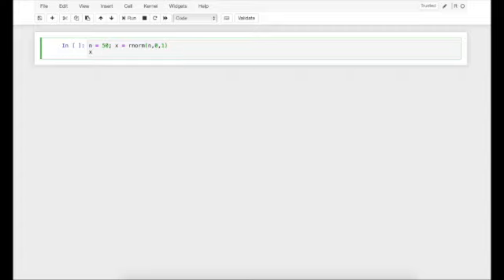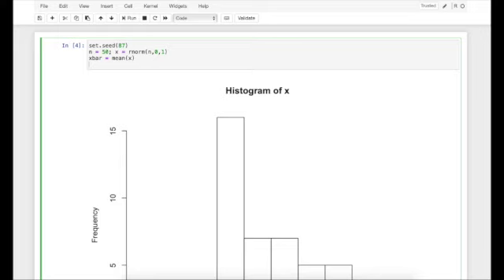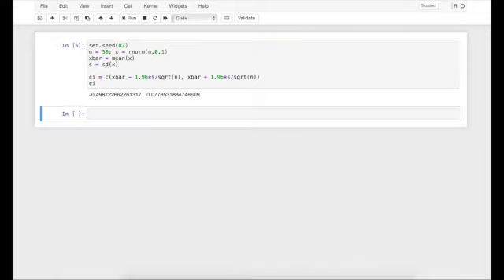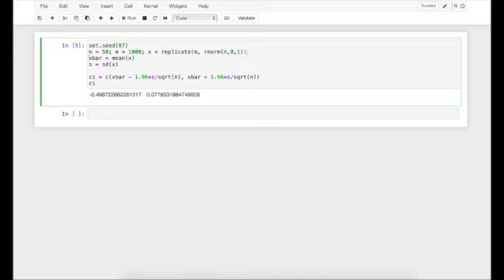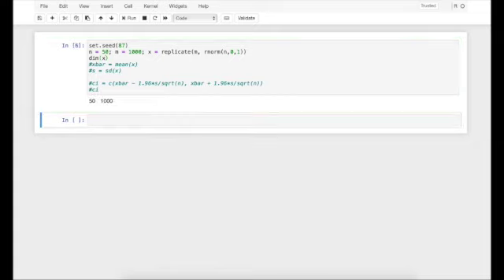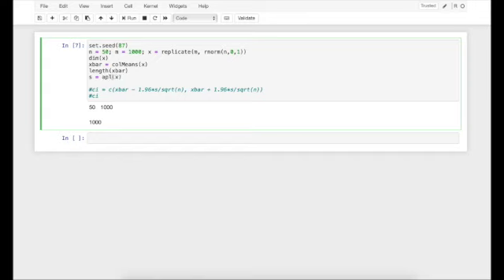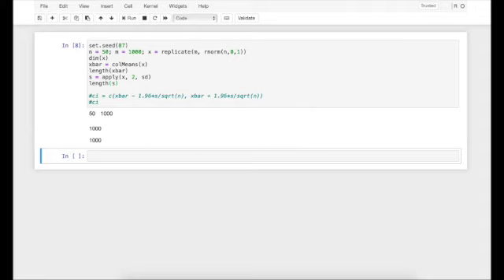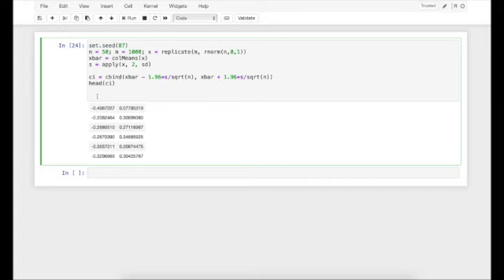STAT 4520 Unit #4: Simulating confidence intervals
Simulating confidence intervals